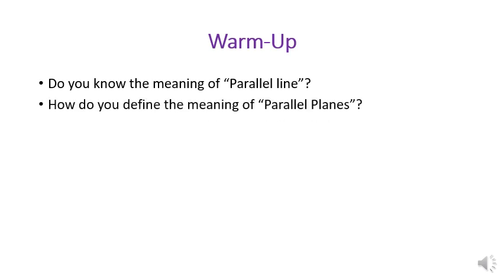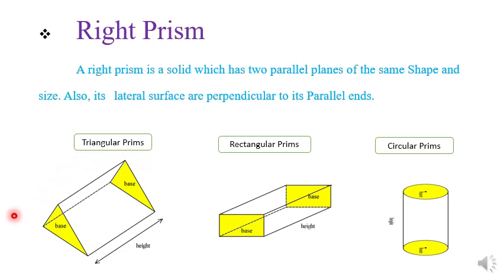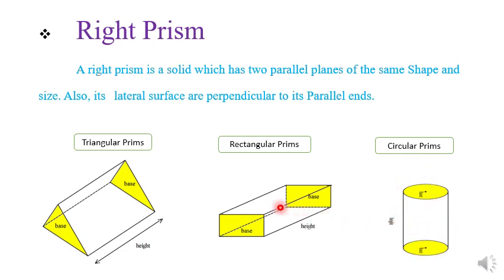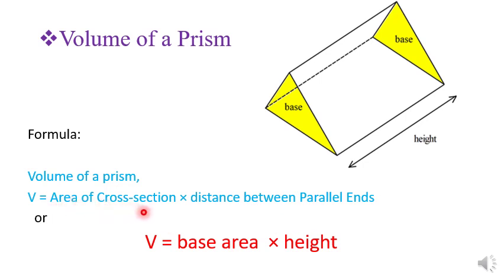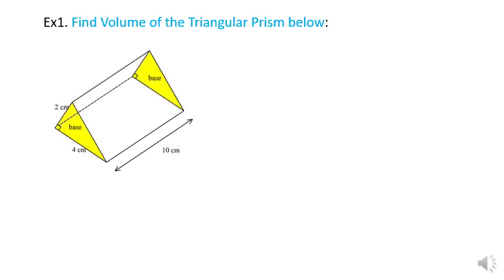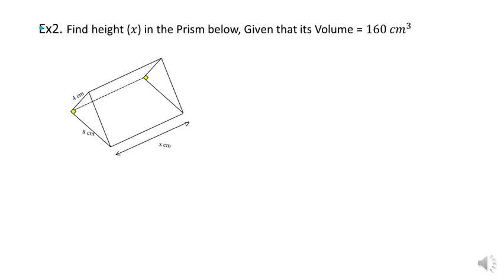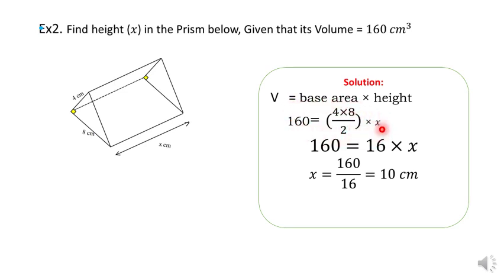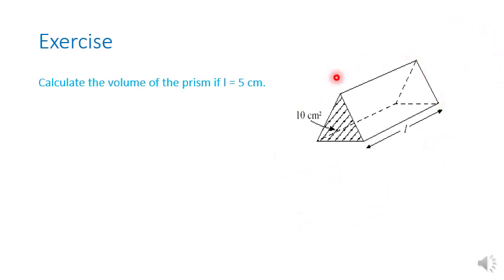Volume of a prism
G.7 Math